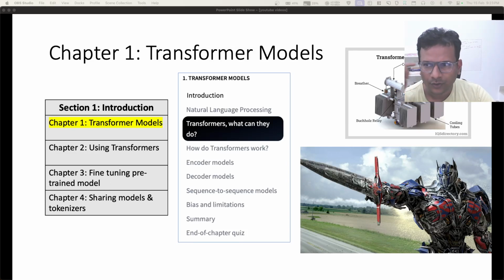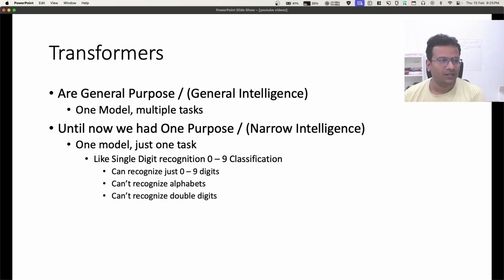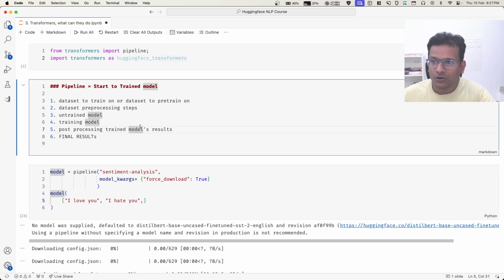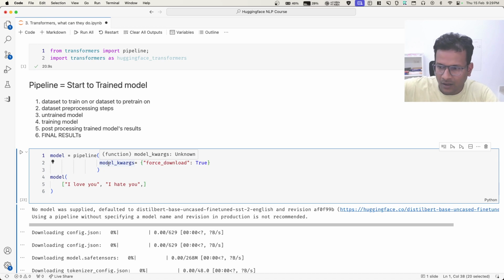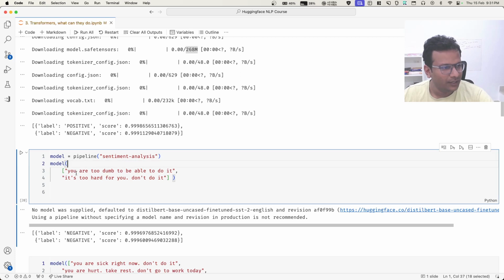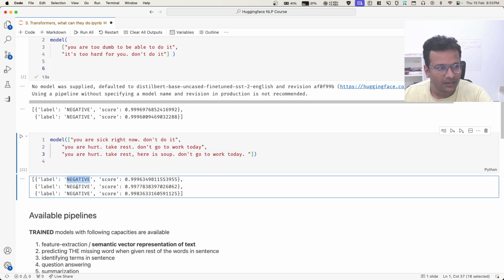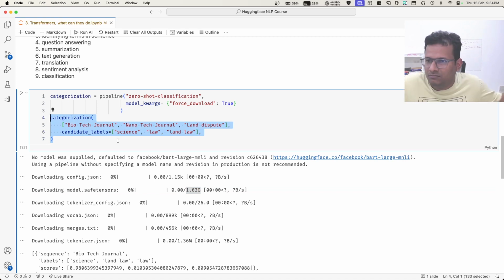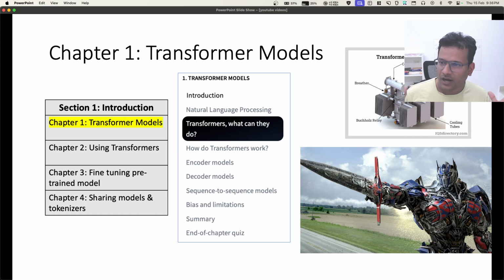Lecture 3: Introduction to Transformers for NLP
00:00 - Introduction
00:52 - General Purpose vs Single Purpose
02:15 - Huggingface Transformers as General Purpose
03:22 - Intro to Transformers with Code
07:36 - Understanding Sentiment Analysis in more detail with Code
10:50 - Other tasks in transformers with Code